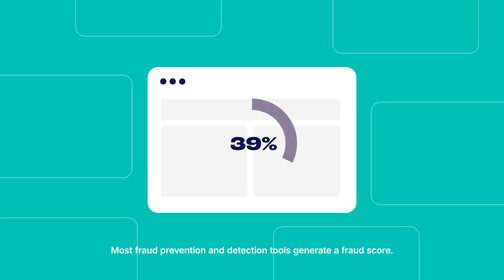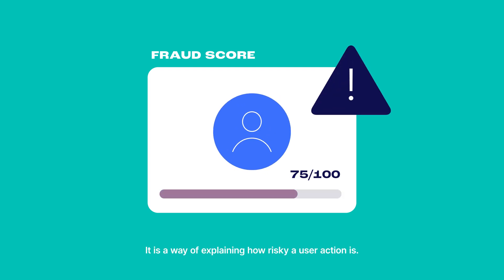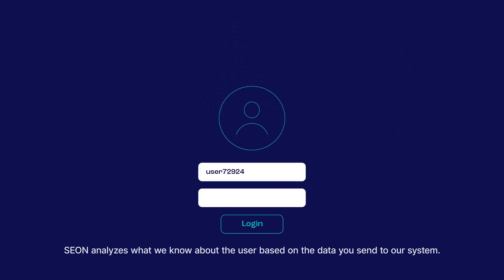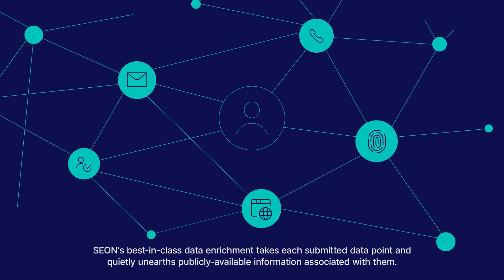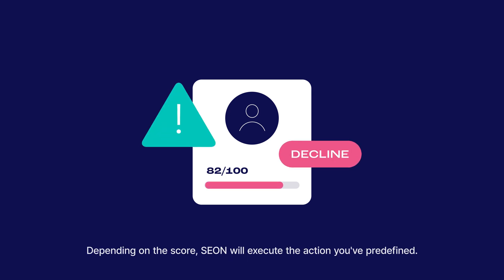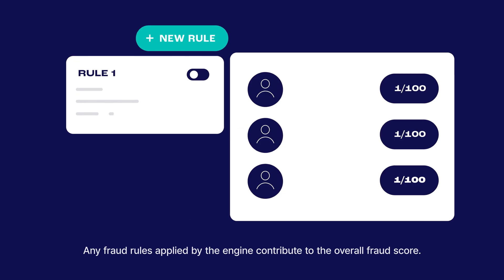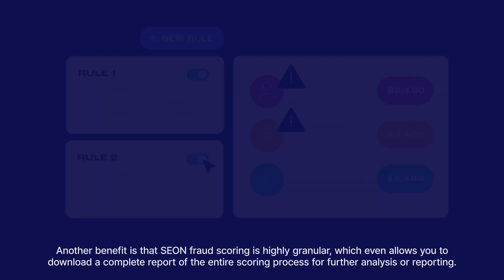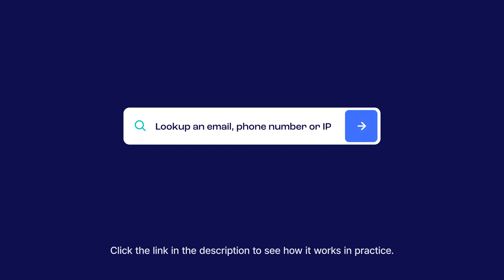Guide to Fraud Scoring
Most fraud prevention and detection tools deliver results via fraud scores. But what do they measure, and how exactly do they work?

Check out this video to find out the answers and more. for more education, advice and to look around our fincrime detecting and preventing platform.